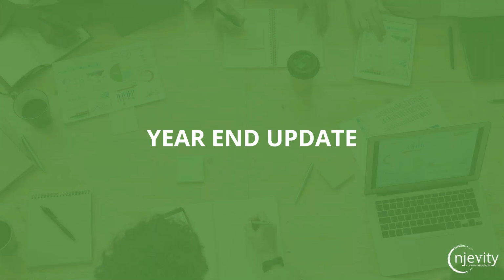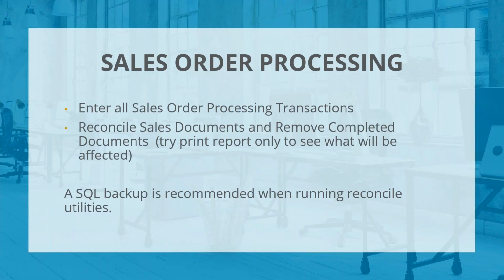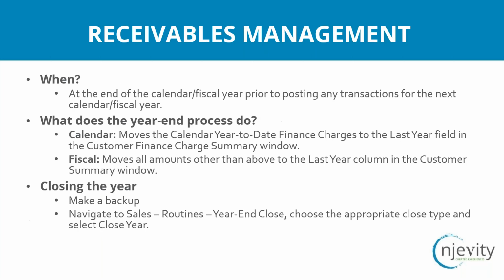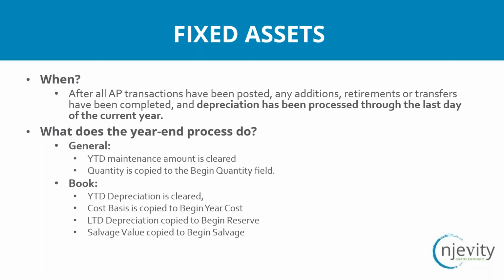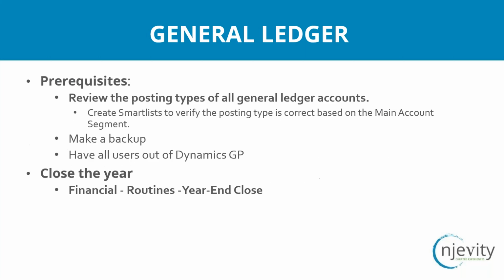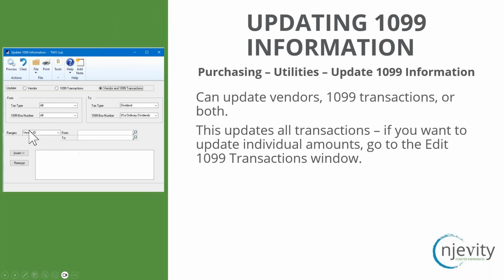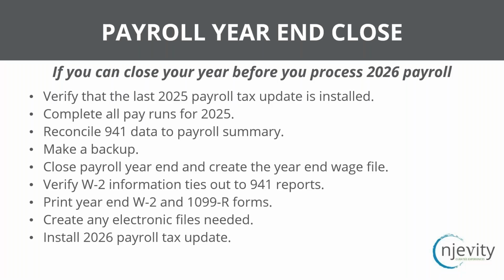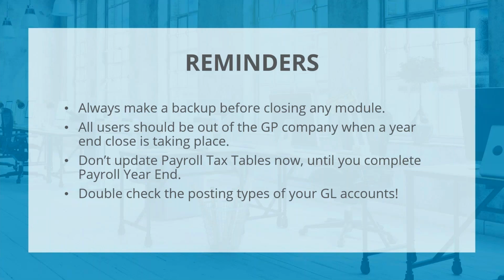Year-End Closing in Dynamics GP (Payroll + 1099s) | 2025 Checklist & Best Practices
Getting ready to close the year in Microsoft Dynamics GP? In this year-end closing webinar, we walk through the recommended closing sequence across GP modules, plus key guidance for Payroll year-end and 1099 prep, including what the 2025 year-end update does (and when you actually need it).

You’ll learn:

-The recommended module closing order (SOP → POP → Inventory → AR → AP → FA → AA → GL)
-When the Dynamics GP year-end update is required and how to plan time for it
- Why SQL backups (and timing them correctly) can save your sanity
- Best practices for Inventory year-end close (counts, reports, reconcile steps, and keeping users out)
- AR/AP year-end close: calendar vs fiscal, what those “buckets” actually do, and what to expect
- Fixed Assets close prerequisites (especially depreciation timing and the non-reprintable year-end report)
- What to verify before General Ledger close (posting types, unit accounts, audit timing)
- 1099 setup + review steps, including SmartList tips, edit windows, thresholds, and update utilities
- Payroll year-end flow: wage file creation, W-2 verification, and when to install tax updates

Notes from the session:
- For 2025, there are minimal form changes, but there is a Fixed Assets update related to luxury auto depreciation.
- GP does not electronically file 1099s natively, but we discuss common third-party options and how to get help.

Chapters
00:00 Intro + housekeeping
01:44 Webinar scope: Year-end close, payroll, 1099s
02:33 2025 year-end update overview + timing
07:00 Recommended closing sequence
07:21 SOP/POP cleanup and reconciliation
11:13 Inventory year-end close: prerequisites + tips
14:35 AR close: fiscal vs calendar
18:19 AP close + 1099 considerations
19:18 Fixed Assets year-end close
22:43 Analytical Accounting notes
23:32 General Ledger year-end close + posting type checks
28:01 1099 setup, review, edit tools, thresholds
35:37 Payroll year-end steps + tax update timing
43:15 Final reminders + Q&A